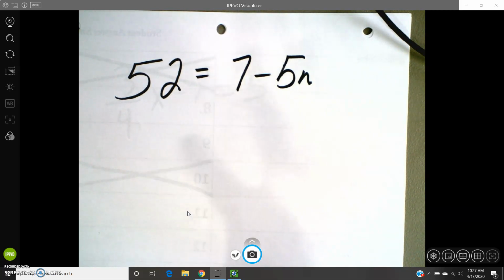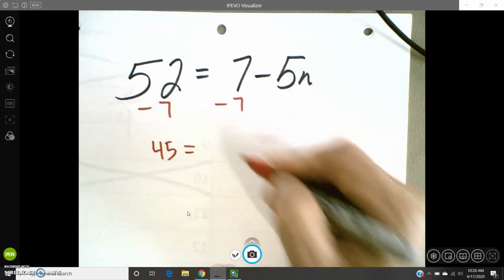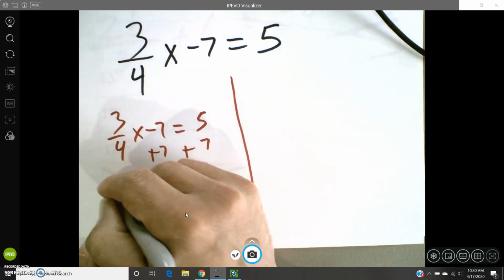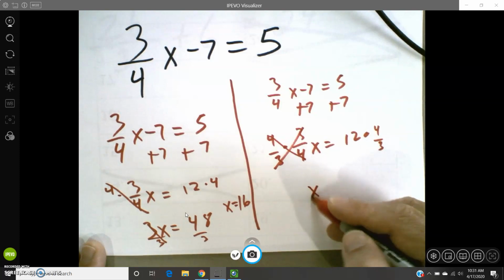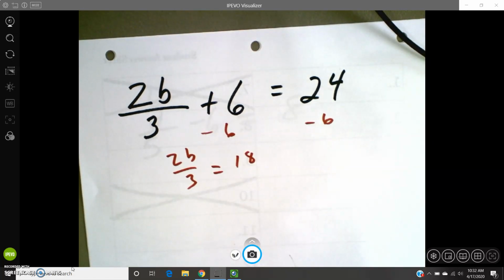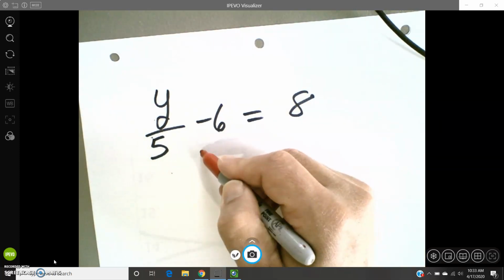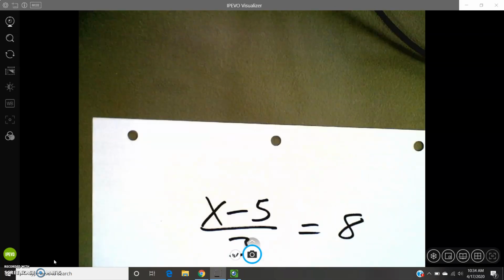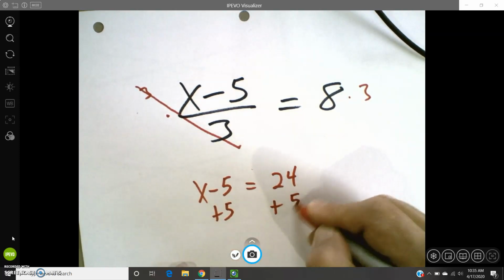Multi-Step Equations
Watch this video before completing the Multi Step Equation Quiz